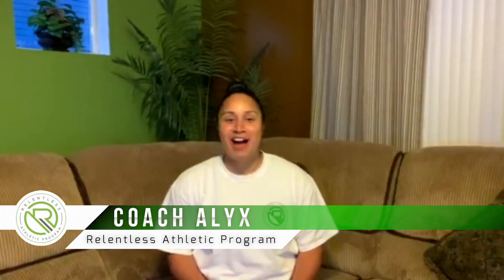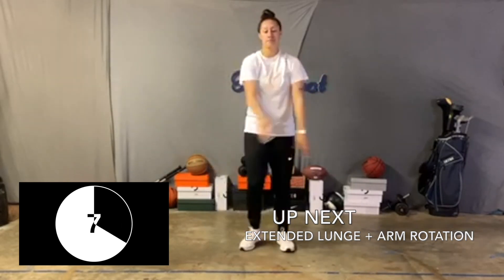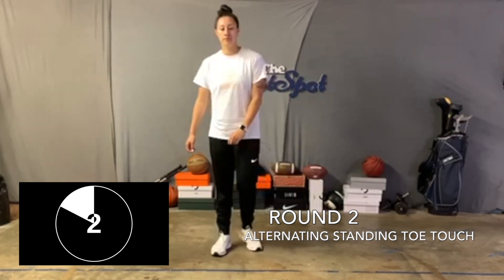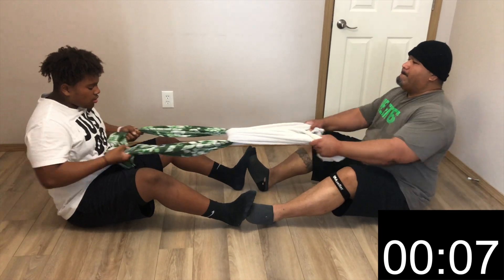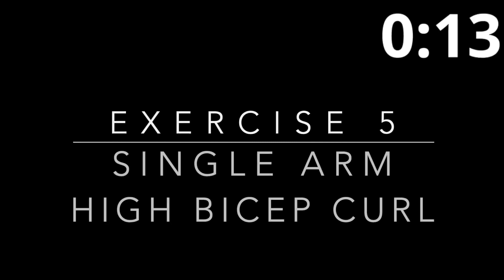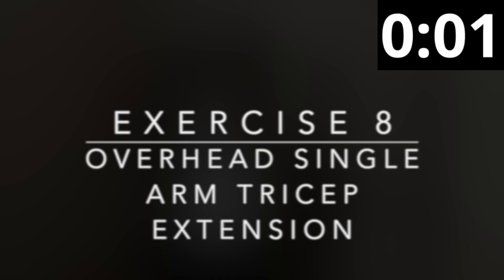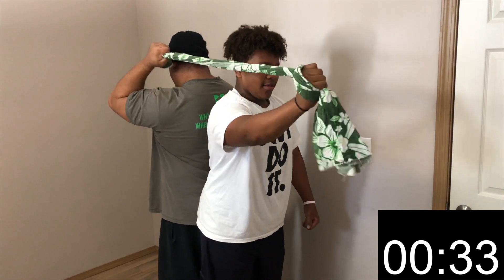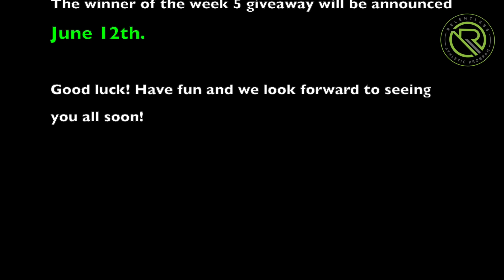Week 5 - Relentless 2020 Season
Week 5 of our Relentless season with coach Marcus Taualo!
Grab a partner and grab a towel!!